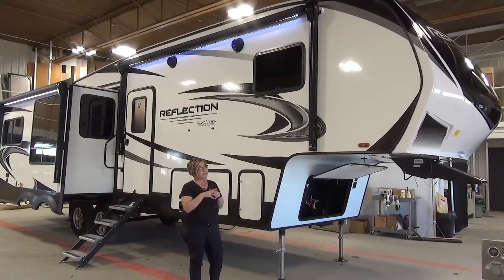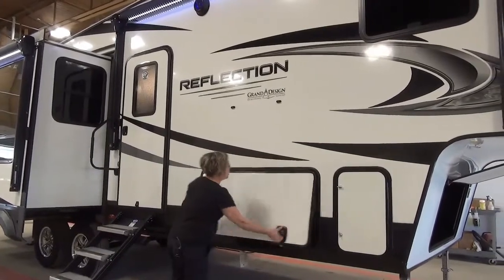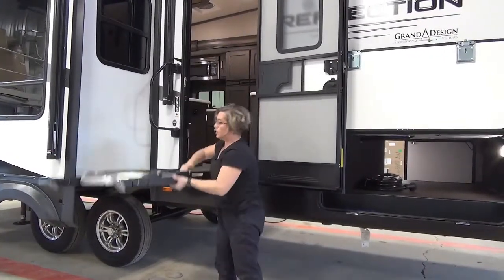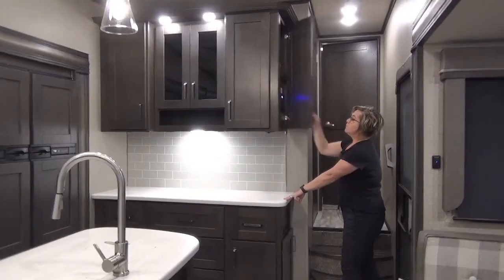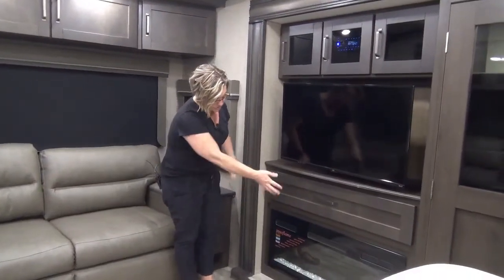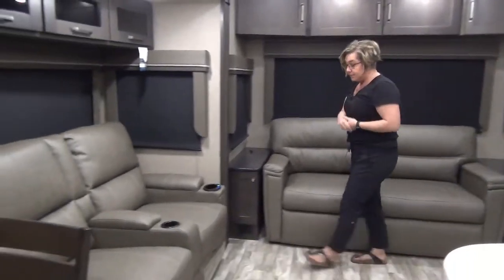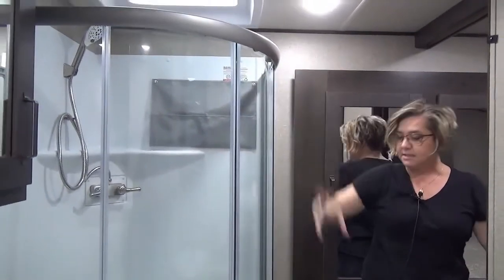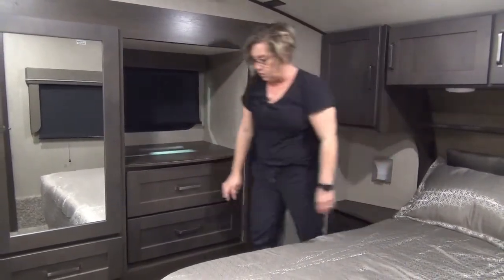2022 Reflection 303RLS by Grand Design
Our most sought after couple's fifth wheel floorplan. Grand Design continues to delight customers whether it's with increased functionality or their beautiful decors!
Note: 2022 units now feature the 16 cu.ft. 12Volt fridge and Back up camera as standard.